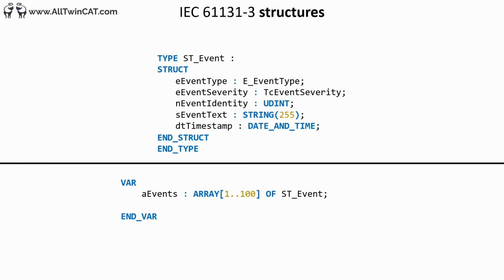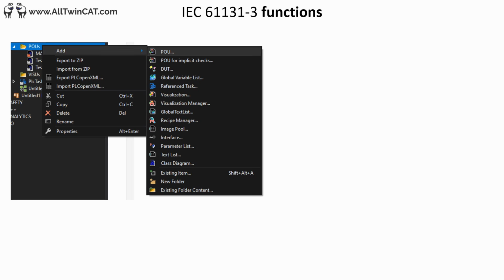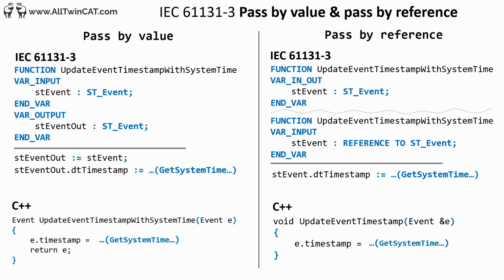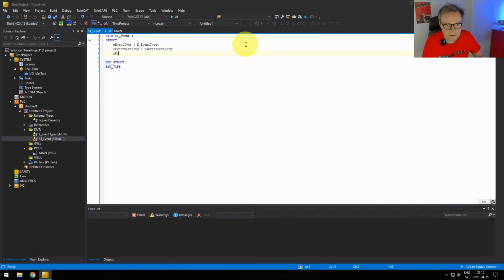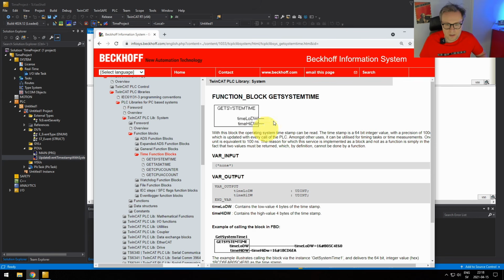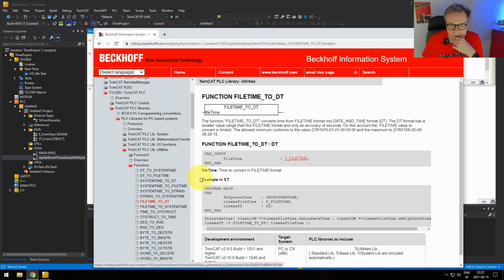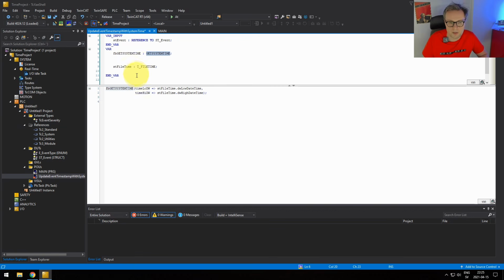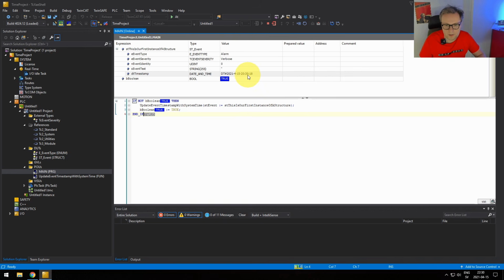PLC programming using TwinCAT 3 - Structures & functions (Part 5/18)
Arrays allow us to define types of variables that can hold several data items of the same kind. In this part of the tutorial we will look at a data unit type that allows us to hold several data items of DIFFERENT kind. We will also look at one of the basis of modularization and re-use in software development called functions. We will look at how we can get data in and out of functions, and we will also look at the difference between passing parameters by value and by reference. We will finish this part by writing our very first function!

Intro 0:00
Scope 0:15
Structures 0:55
Functions 4:12
Pass by value & reference 8:20
Example program 12:23